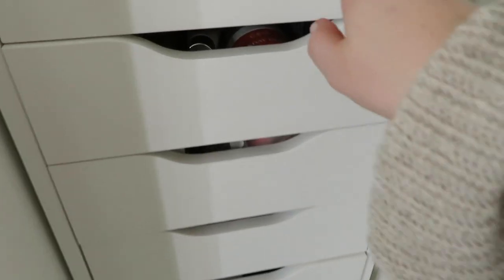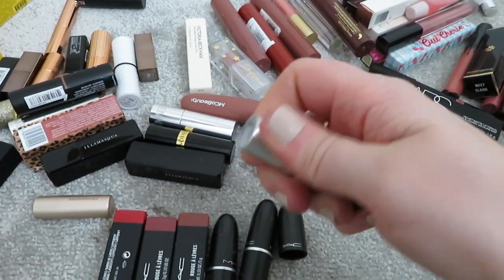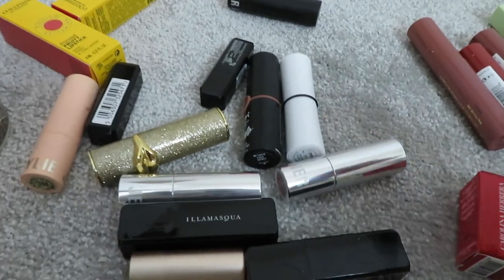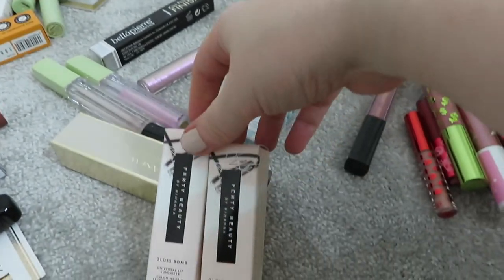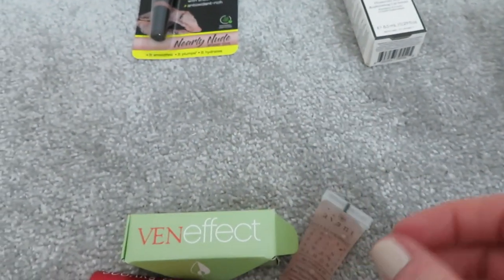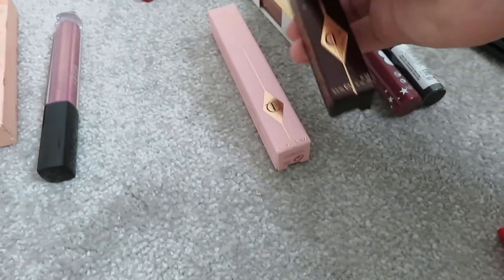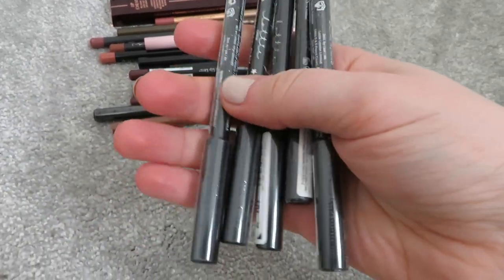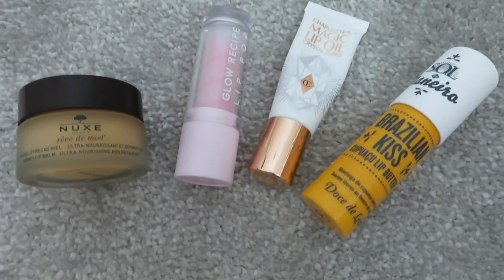HUGE MAKEUP DECLUTTER & ORGANISE - LIPSTICK & LASHES | LIQUID LIPSTICKS, LIP BALMS - MISS BOUX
Hey guys! I did another huge declutter - this time my lip products and lashes. It's another long video but you seemed to prefer the longer video last time so I kept it all as one video.

Karen x